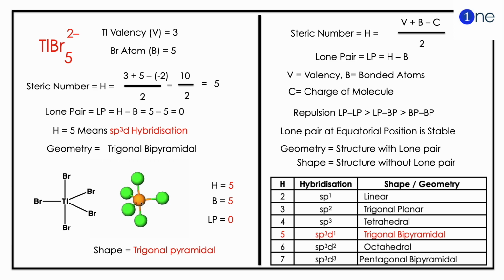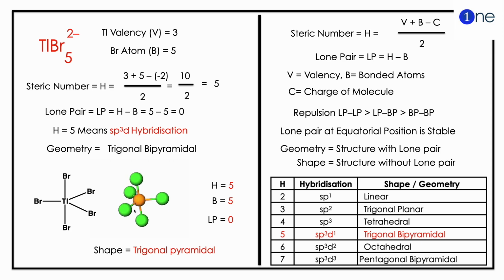TlBr5 | Tellurium bromide | Shape | Hybridisation | VSEPR | Problem | Question Solved Solution